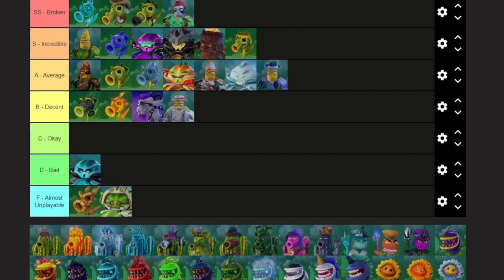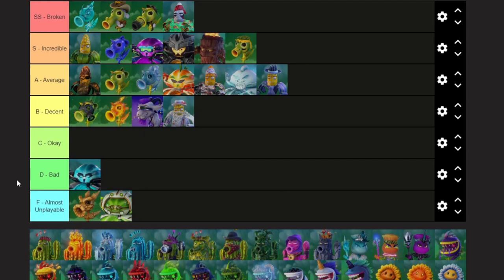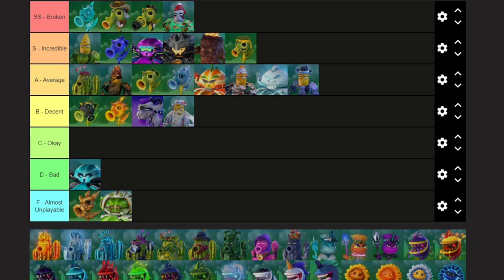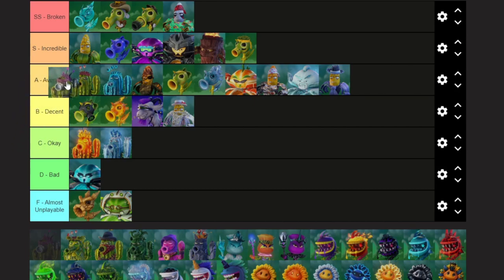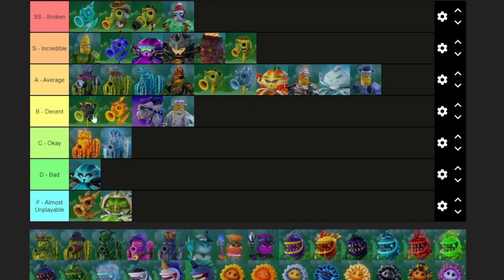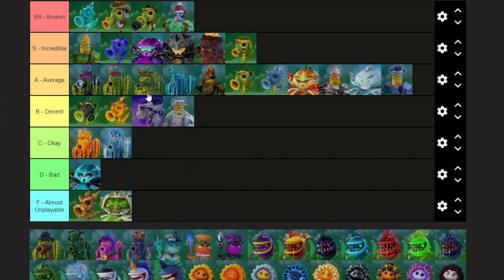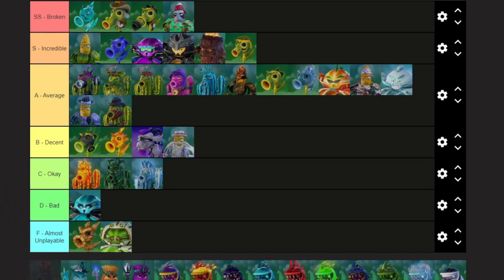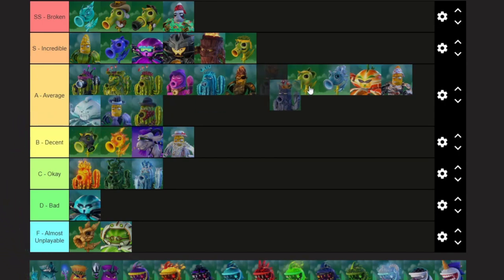cactus tier list pvz gw2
Pvz